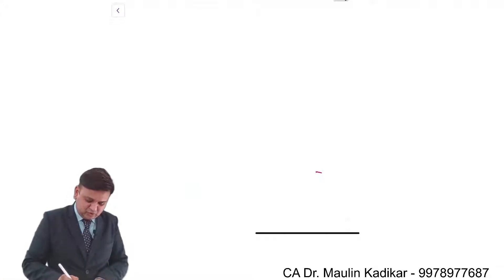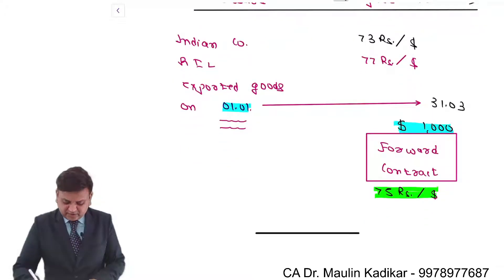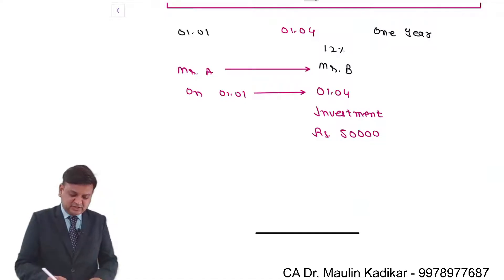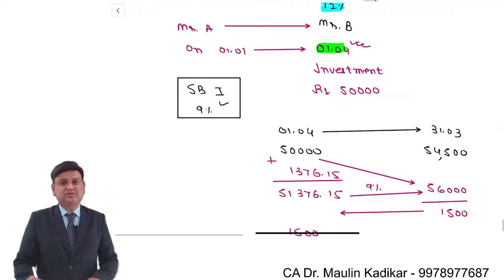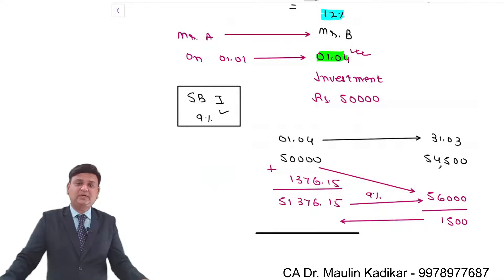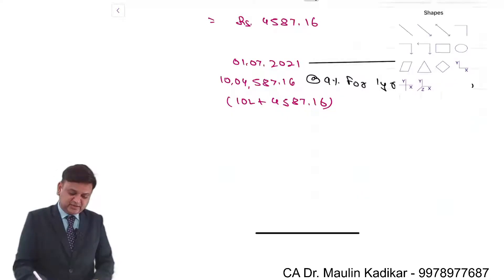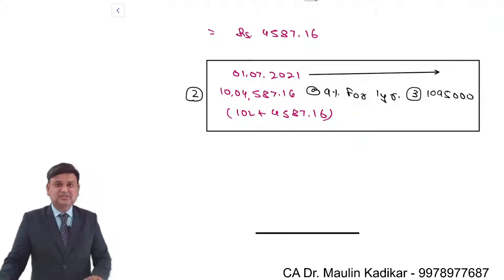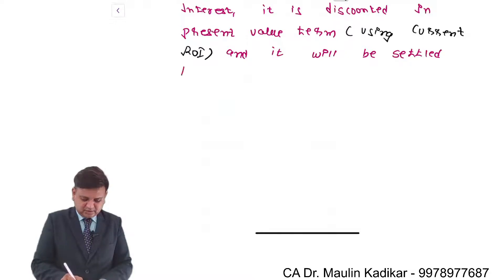Derivatives and Interest Rate Risk Management Concepts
Suppose today is 1st April 2021. A Ltd. is to invest ` 10,00,000 on 1st July, 2021 for a period of 1 year. A Ltd. apprehends that the interest rates may decline by the time it will invest. At present the interest applicable to the investment for 1 year is 9.75% p.a. A Ltd. approaches a bank for an FRA. The bank quotes the rate of 9.50% p.a. The parties enter into an FRA on the basis of (i) the facts given in this question and (ii) the rate quoted by the bank. On reference date, the interest rate prevailing in the market is 9.00.

You are required to
1. Explain the execution of the FRA.
2. What amount will be invested by A Ltd. on 1st July, 2021?
3. What amount will be received by A Ltd. on 1st July, 2022?